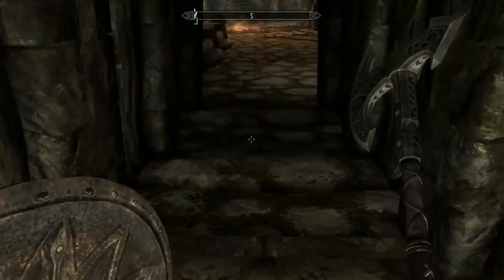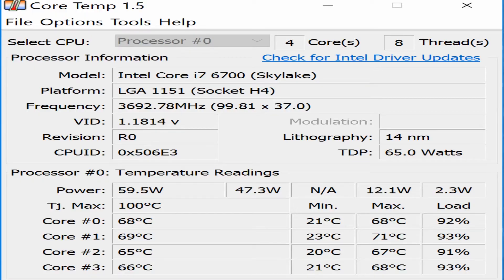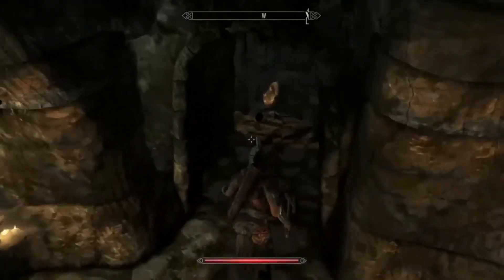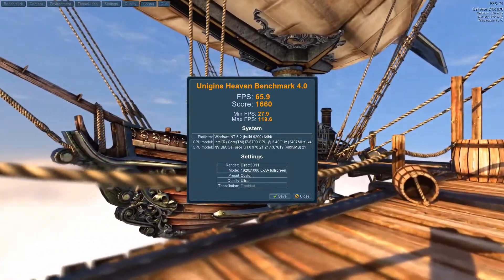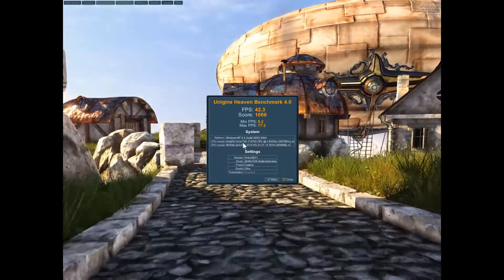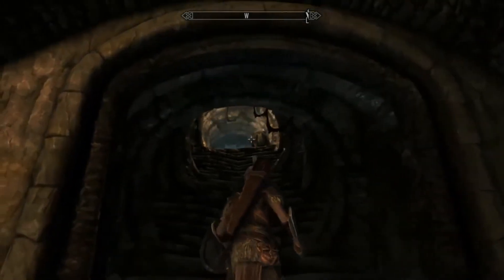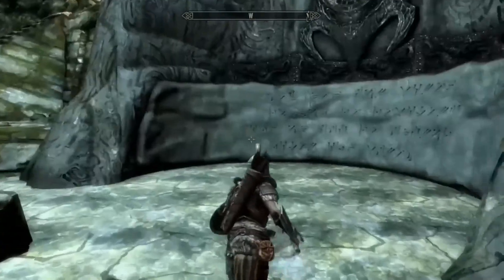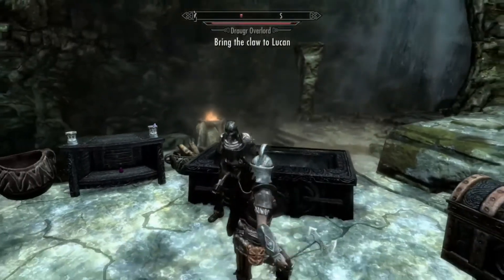My Asus G11CD PC Benchmarks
Guddang775 benchmarks his gaming and editing rig, his year old Asus G11CD Mid Tower Desktop PC. It's sporting an I7-6700 CPU, a GTX 970 graphics card, 16 GB of DDR4 ram, and 2TB of Hybrid Storage.

A year later, this PC has been going strong. I love it. No problems.

Here's a link to it if you wanna check it out

If I really like a product, I have no problem helping to promote a company who will benefit others as they have benefited me.

When you click my affiliate links and buy something, I do get a small kickback that helps keep me motivated and make me want to create more content for you folks. I really appreciate any and all support. You my subscribers and viewers are what keep this channel going.